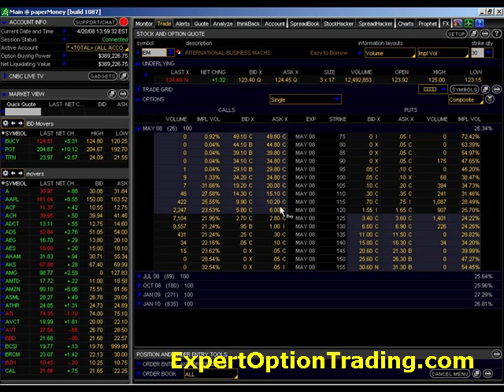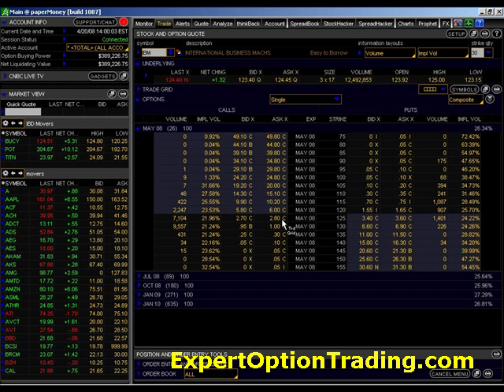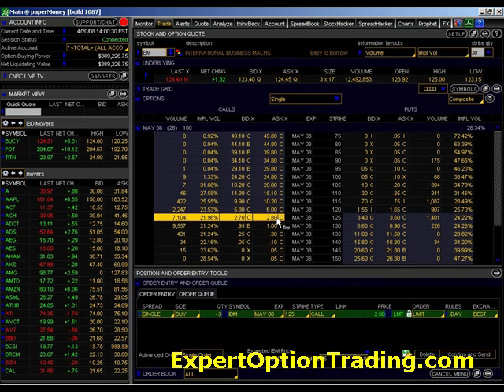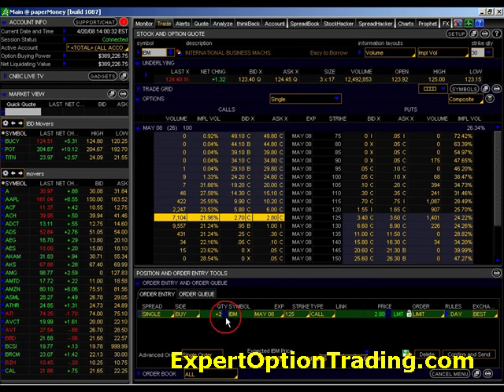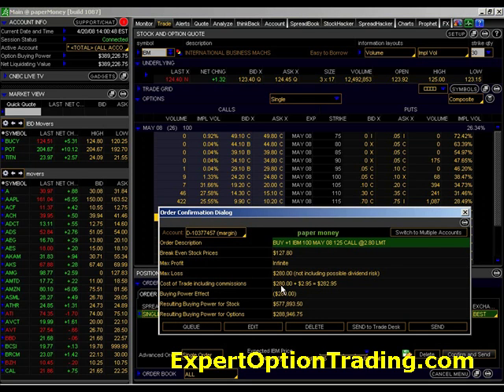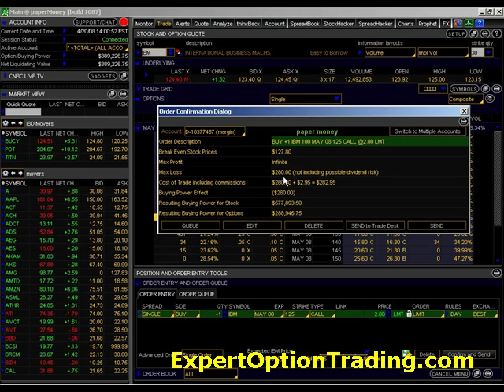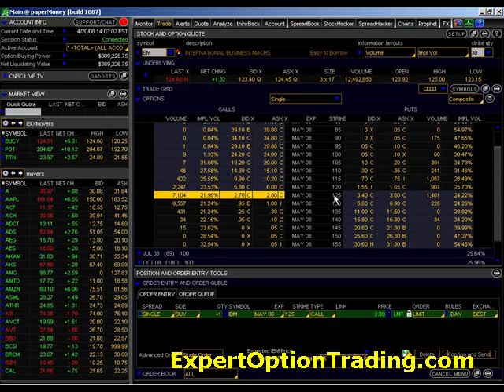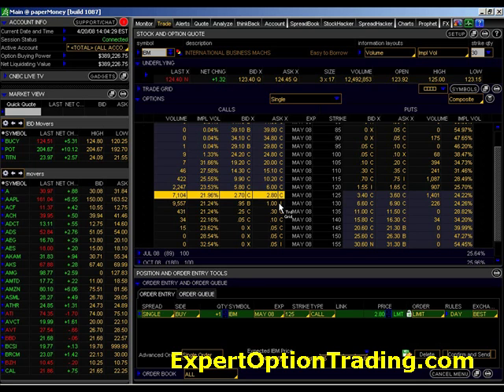Options Trading Basics: Trading as a Business Video 2 Part 3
In this series of videos you will learn to understand the basic aspects of Option. It will also show you why Options Trading is the very best system for you to make money on a consistent basis and also build long term wealth.

You'd also be guided to how to select the best trades you can possibly pick without hurting yourself financially but also has a very good risk to reward ratio.